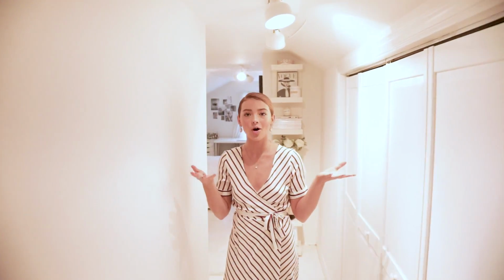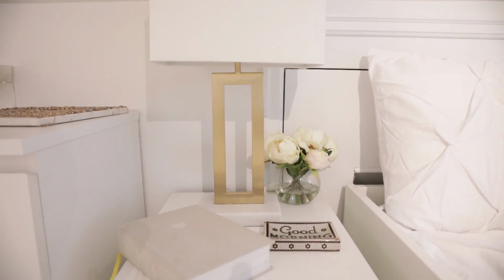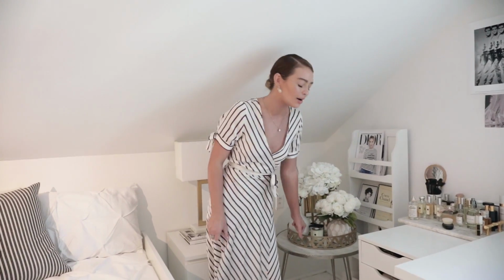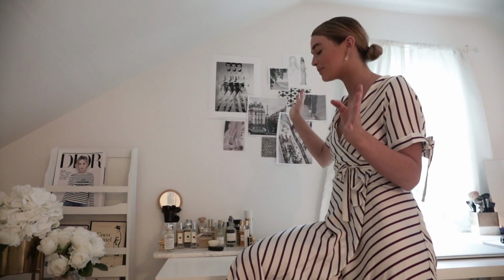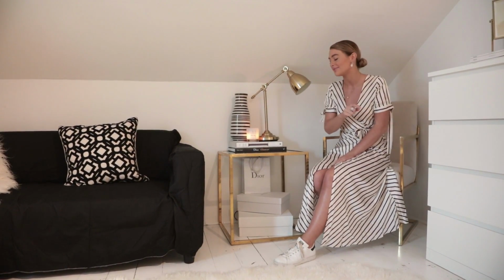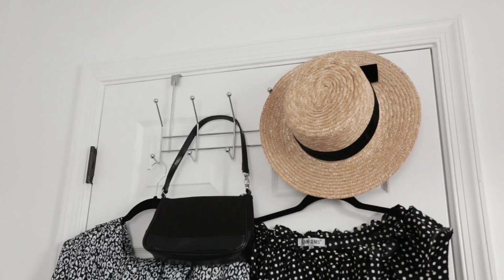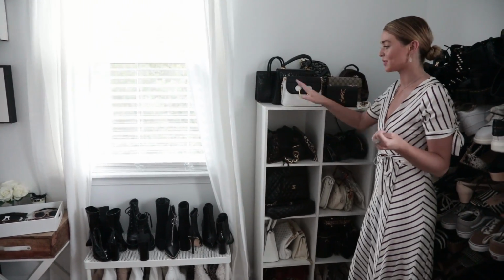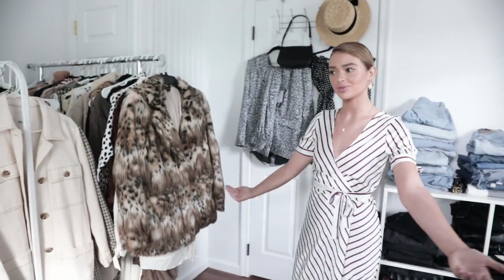My huge ROOM TOUR & CLOSET TOUR 2018!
| Luke 6:27 |

Thanks mama for filming!
Her IG: @Liz_besanson

We Heart It: rosiecheeksss

(Use name Kelsey Simone or Kelsey Besanson)